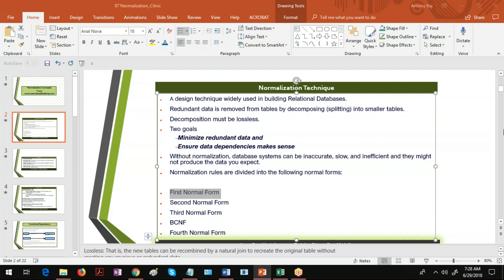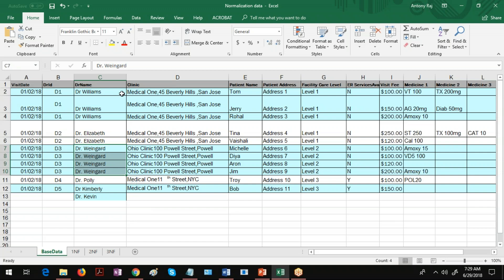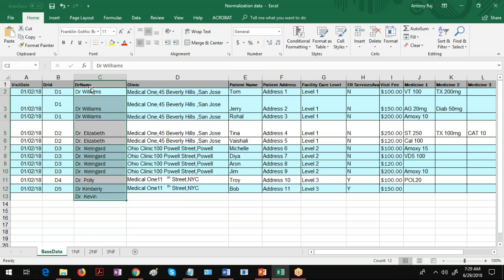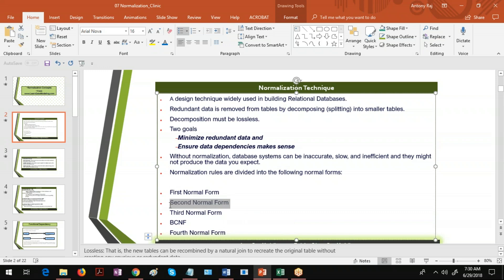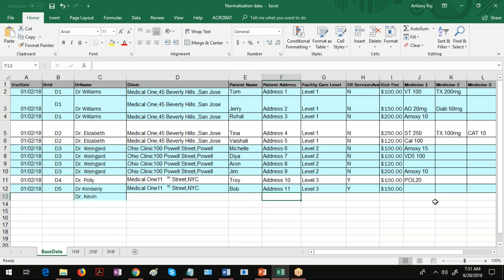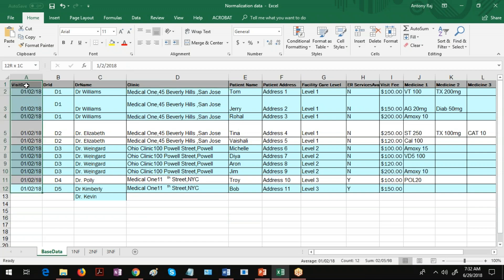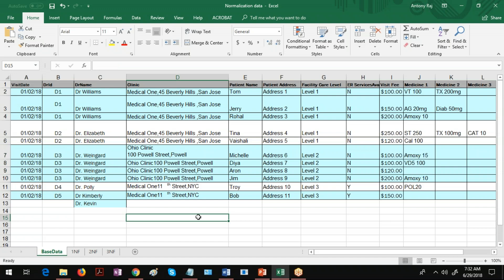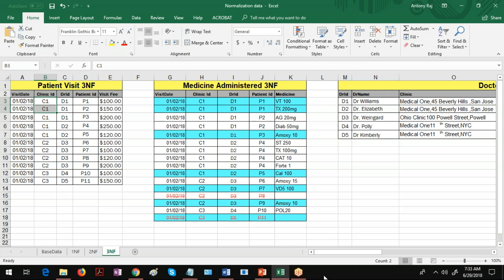05 Data Modeling Demo Videos for Data Modeling & Warehousing Training - Normalisation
• We sell Data Modeling Videos (OLTP, OLAP)
We provide online training in advanced OLTP Data Modeling and DIMENSIONAL Data Modeling.
• We also teach the data structures with Data Analytics Software "R".
• We provide online Data Modeling Project Support when you get struck with projects that you are involved.
• We can analyse your Business Requirements, understand and suggest solutions to create OLTP Data Models and Dimensional Data models.

• We provide Data Modeling Interview Preparation Sessions with a lot of Data Modeling Interview Questions/Answers, which will help you to clear any interview.

Please share this link with your friends.